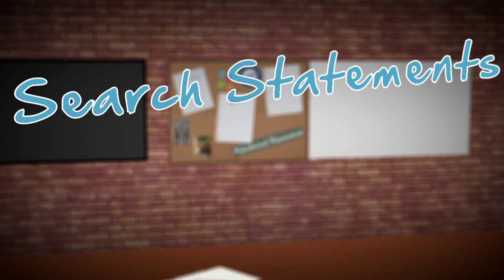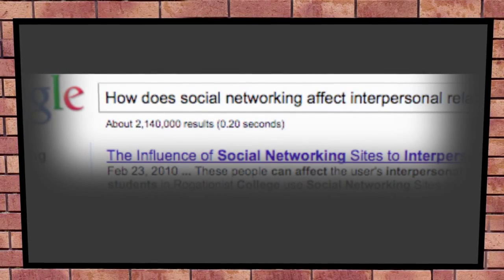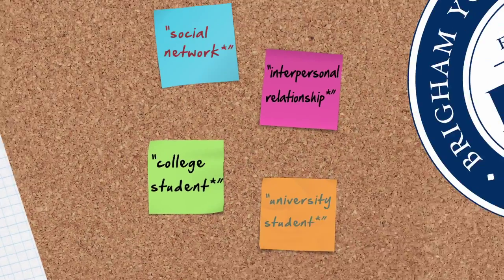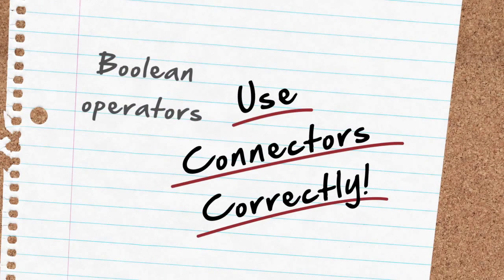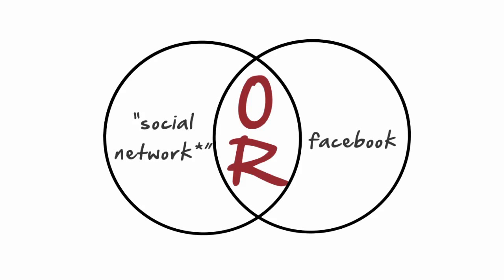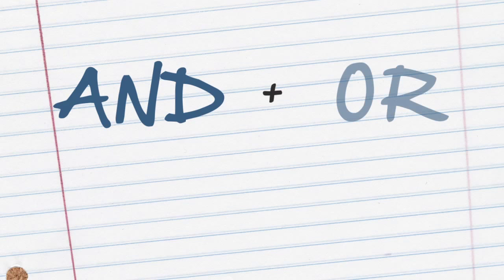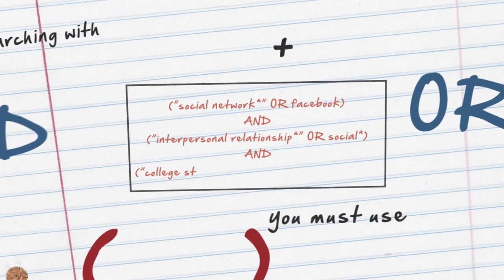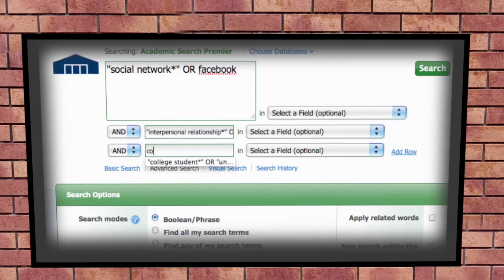ADVANCED WRITING: Search Statements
Students will understand the purpose and structure of search statements and show they can form a search statement using search terms, Boolean connectors, phrasing, truncation, and nesting as appropriate.